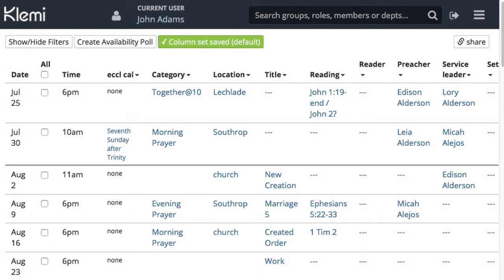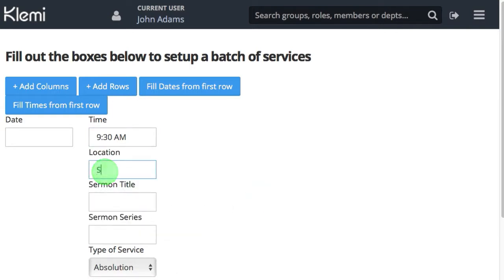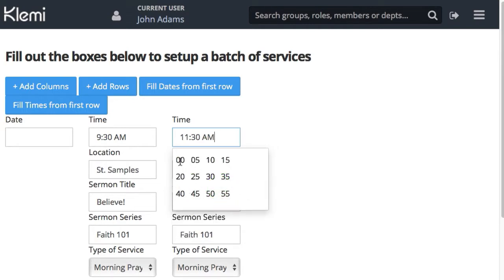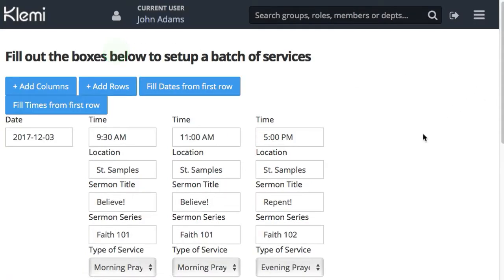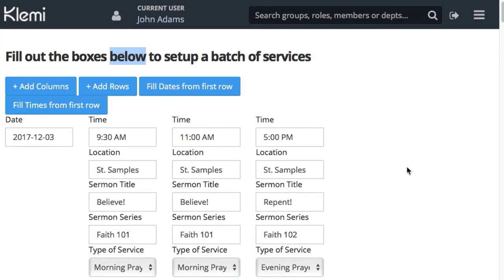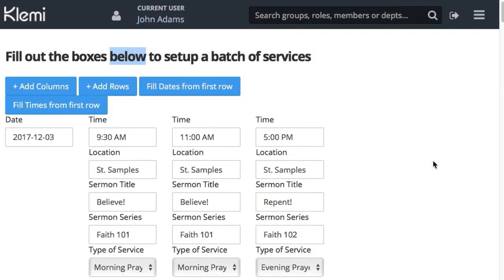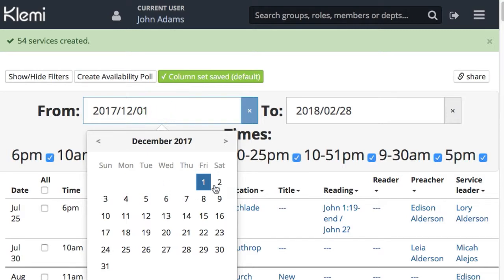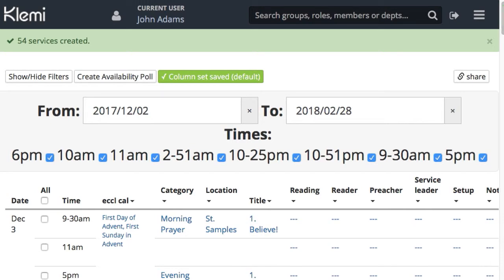How to create services using klemi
A tutorial video on how to use the service creation wizard to quickly create services